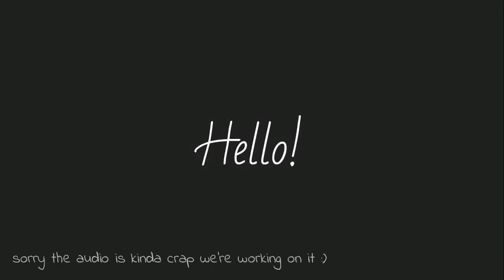Hello again! || Channel update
Been a while huh... well I've missed y'all! Imma try to post more often from now on. :)